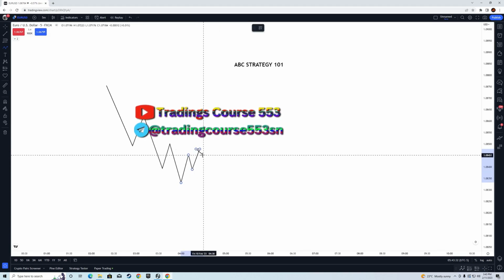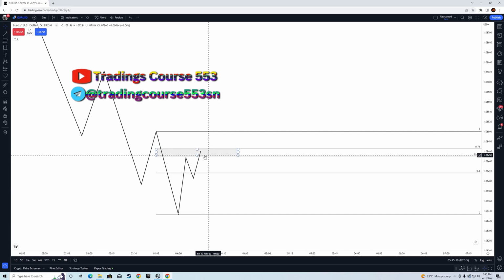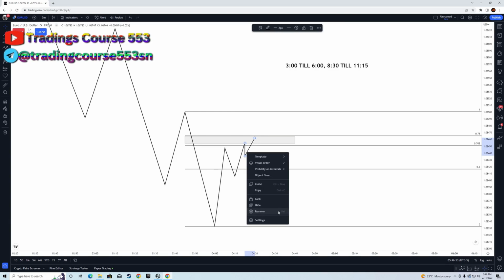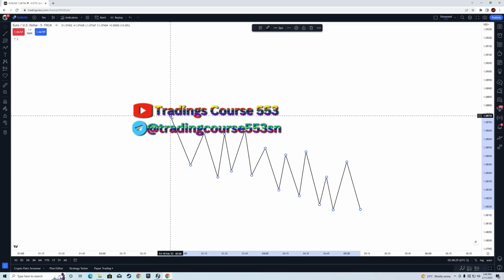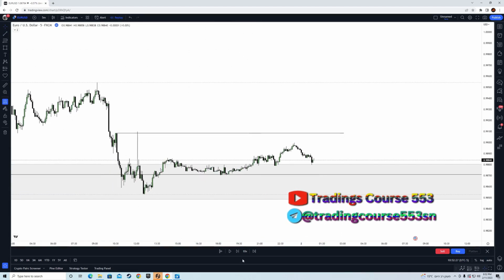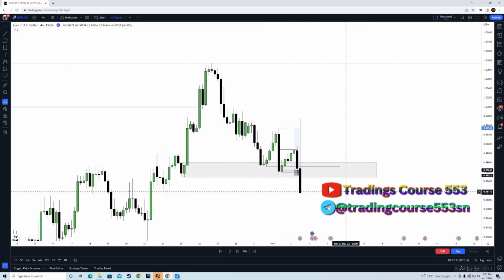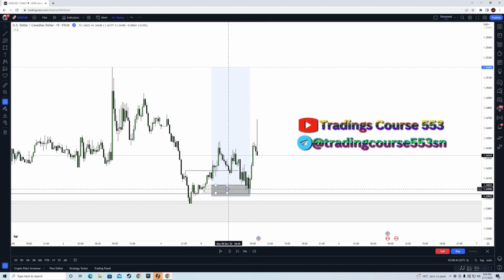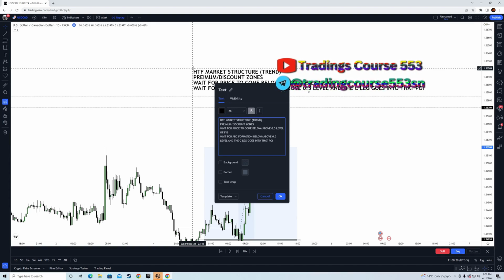Forex Trading Secrets REVEALED | FAIZ SMC Smart Money Course 2025